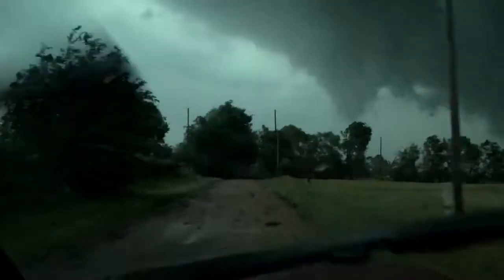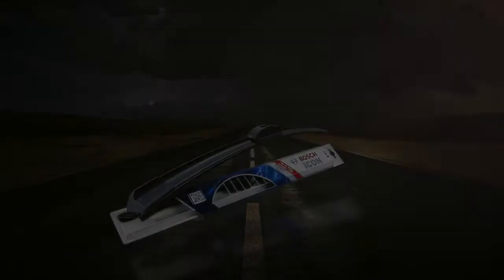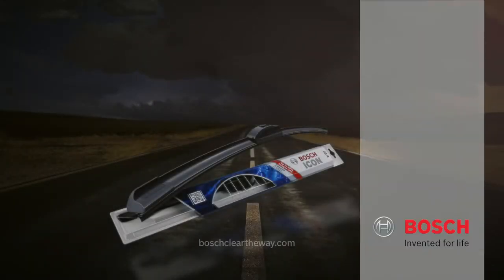Bosch ICON Wiper Blade Technology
Bosch ICON™ wiper blades are beam blades designed to function equally well in all weather conditions -- extreme cold, sleet, snow, heat, strong winds or heavy rain.  ICON's dual tension springs are housed in a flexible, asymmetrical aerodynamic spoiler that increases the downforce to keep the blade hugging the windshield even at highway speeds. And Bosch ICON offers up to 40 percent longer life than other premium 'beam' blades on the market. ICON's flexible fx dual rubber wiping element resists heat and ozone deterioration and helps maintain flexibility all year around.